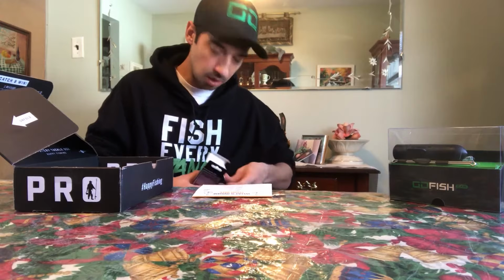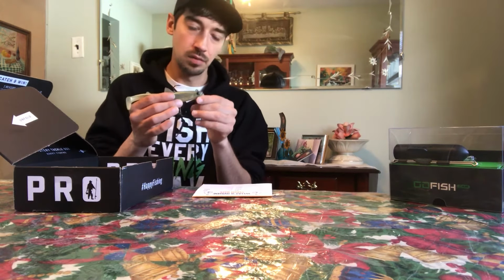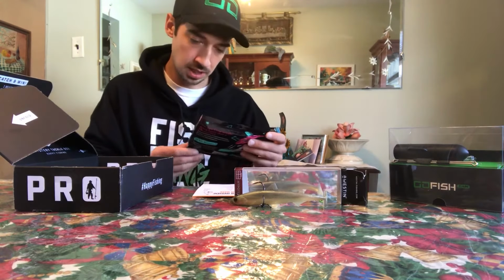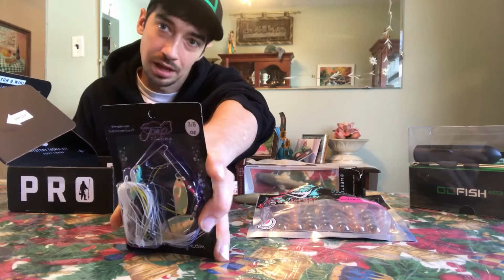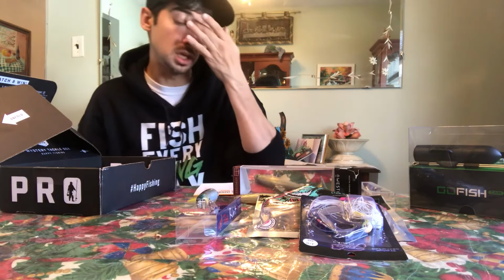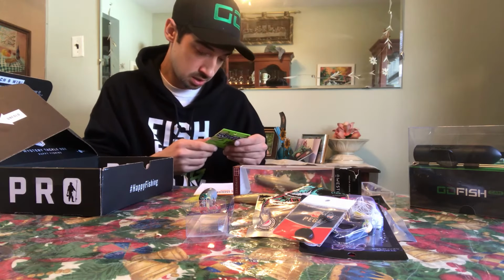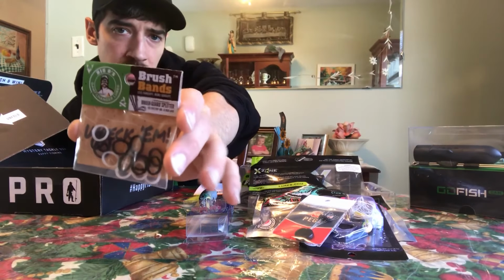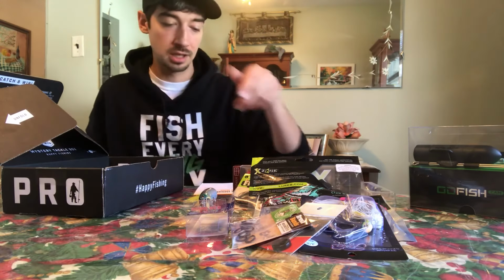MYSTERY TACKLE BOX!!!March 2018 Pro Bass Unboxing. tying this months searchbait to GoFishCam!!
Unboxing of mystery tackle box's march 2018 box and tying on the gofishcam!